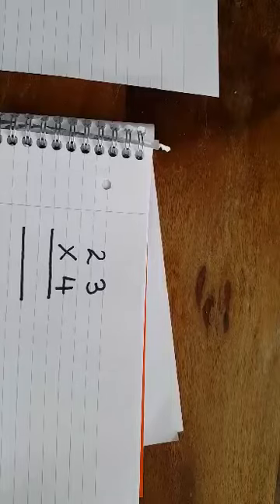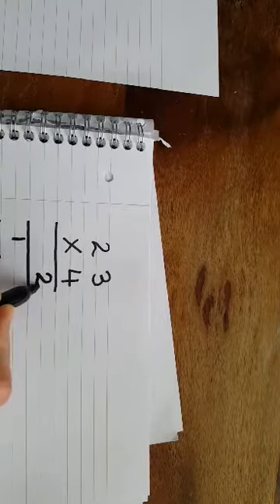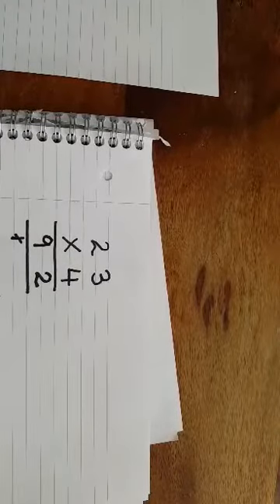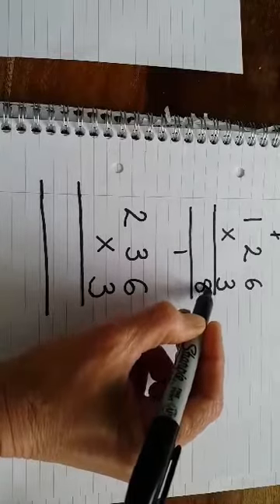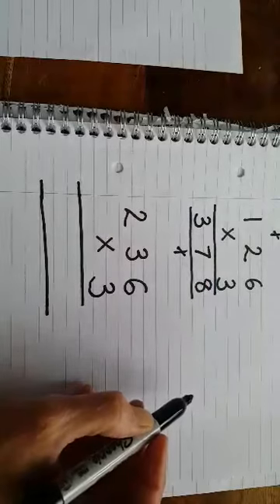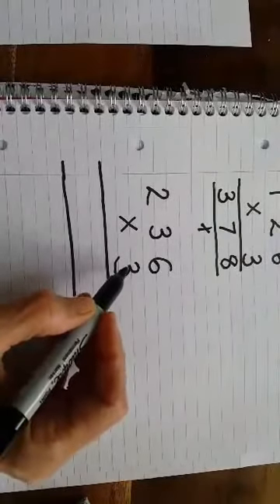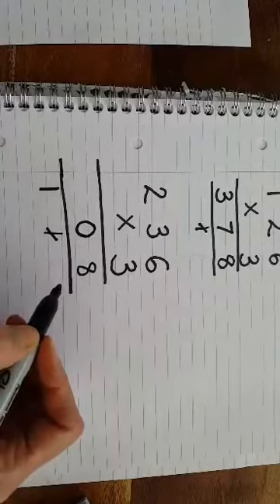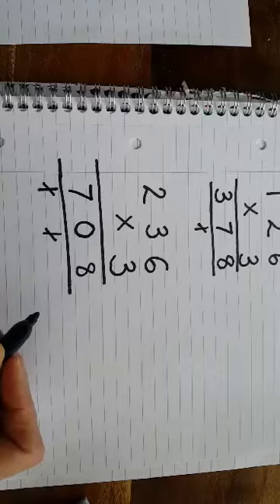Mrs Verdon's Magic Multiplication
Confused about multiplication? Don't worry, Super Mrs Verdon is here to help!